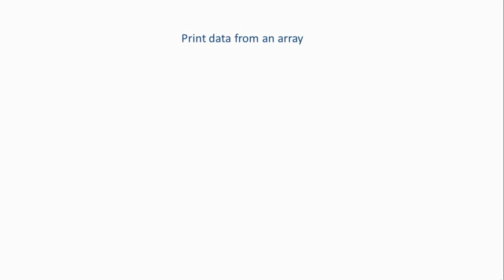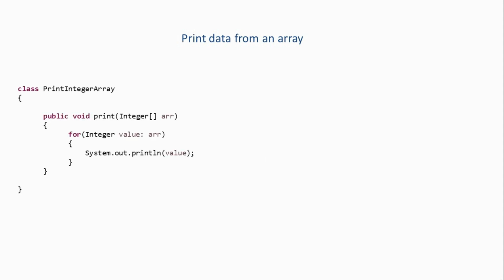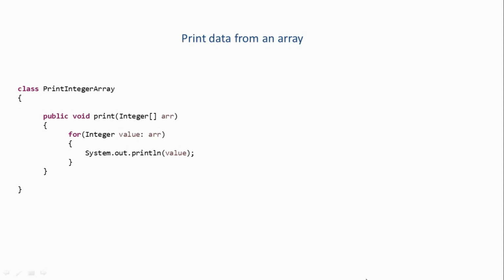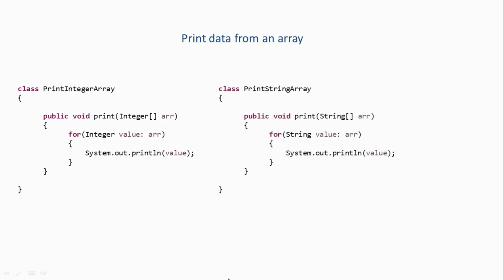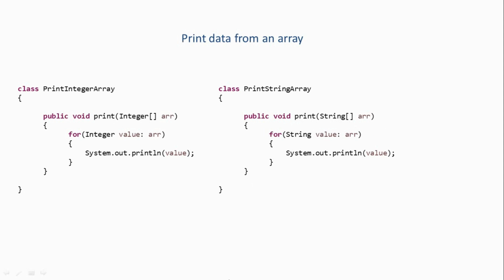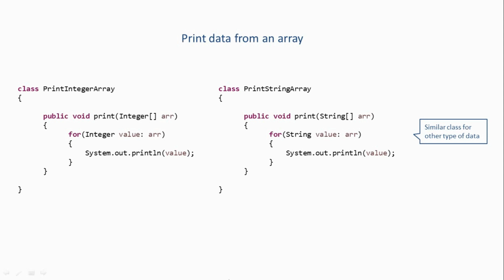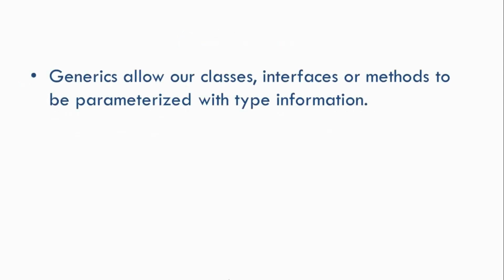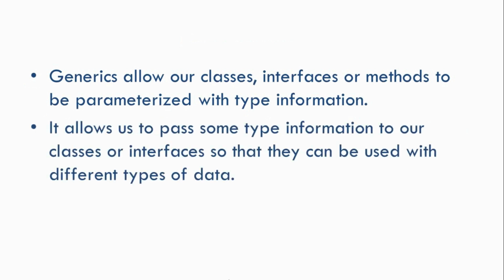Java Collections and Generics 1 | Introduction to Generics